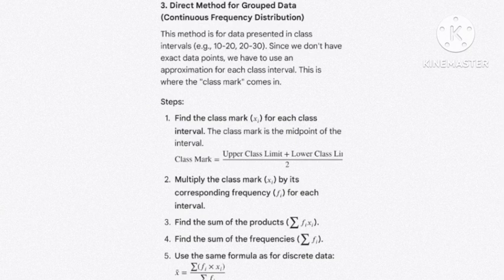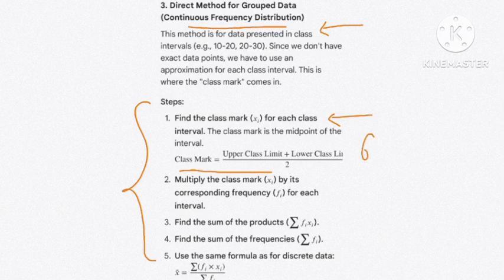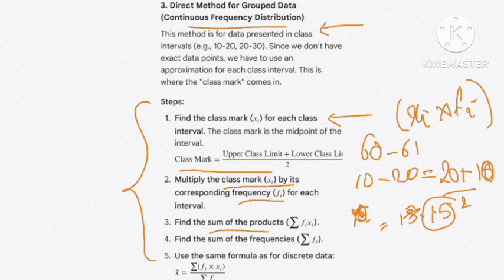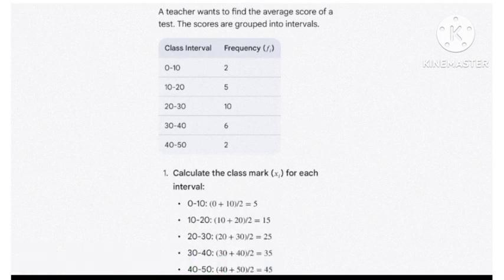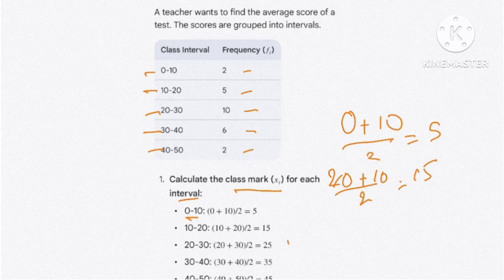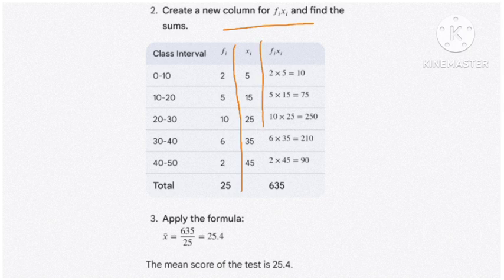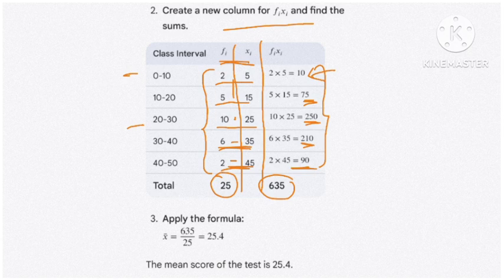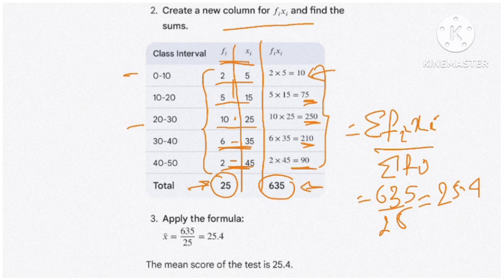Direct method for group data | mean | Statistics | class 10 | maths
procedure and numerical to find mean group data